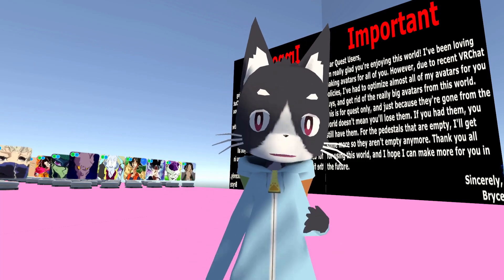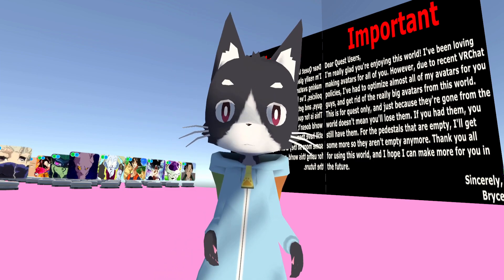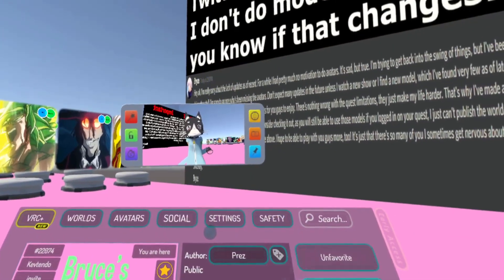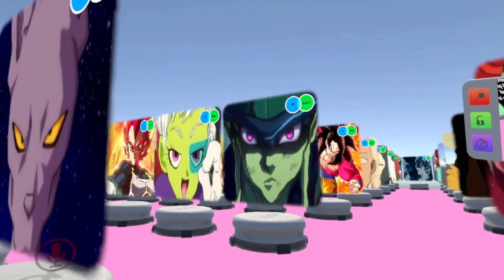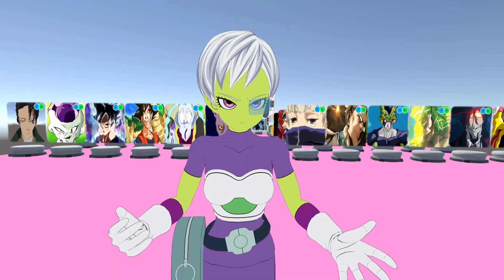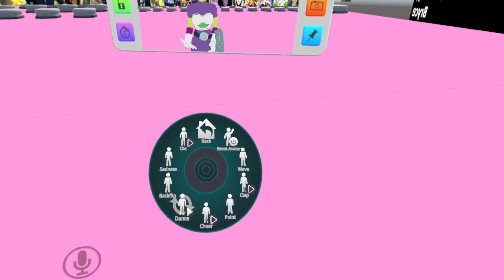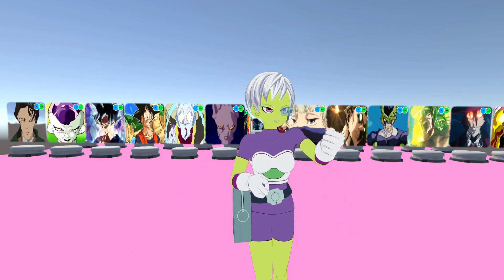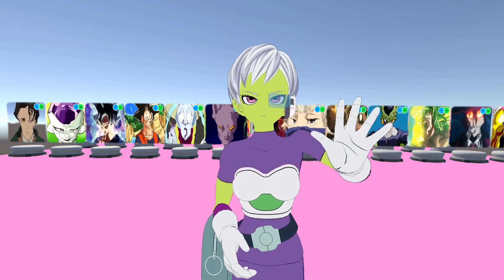Cheelai Avatar ▬ Dragon Ball ▬ VRchat